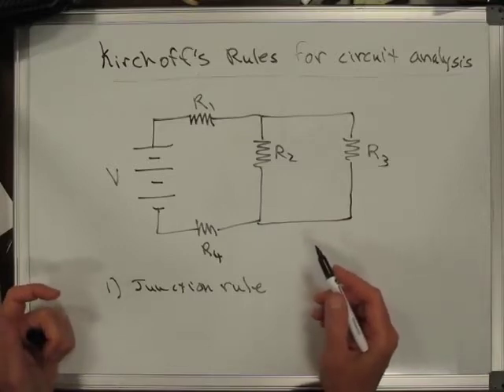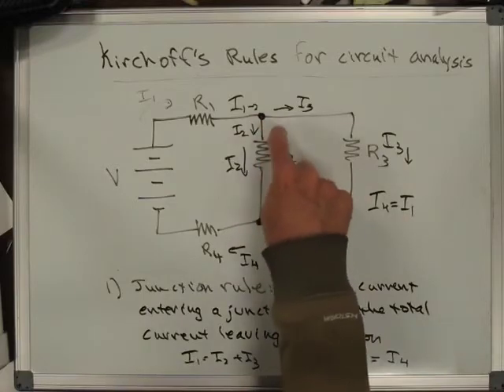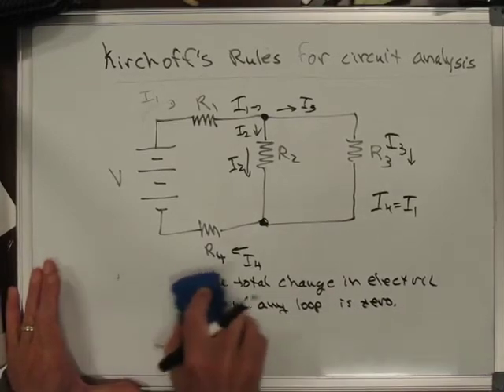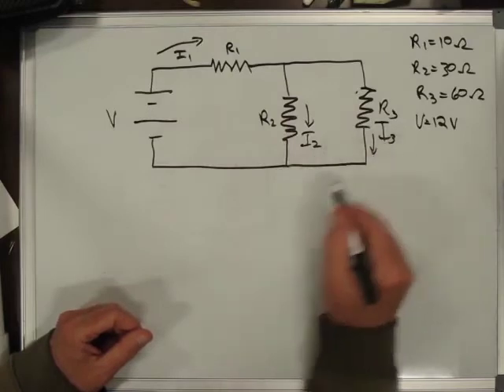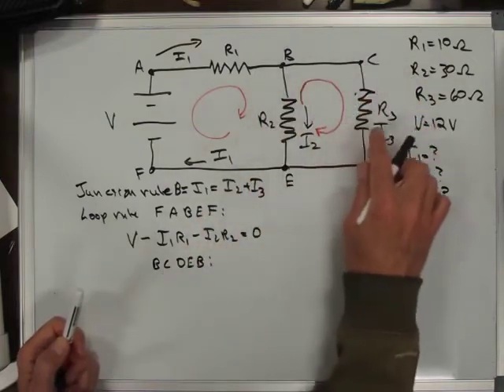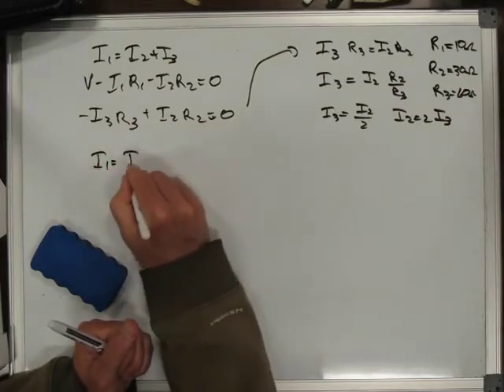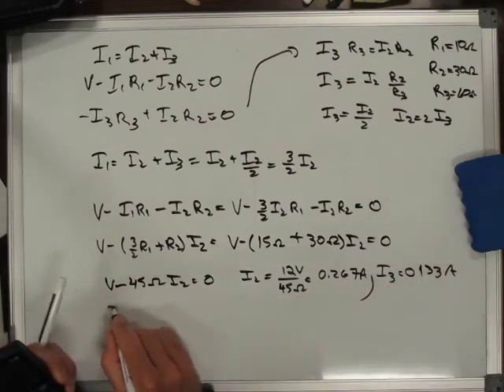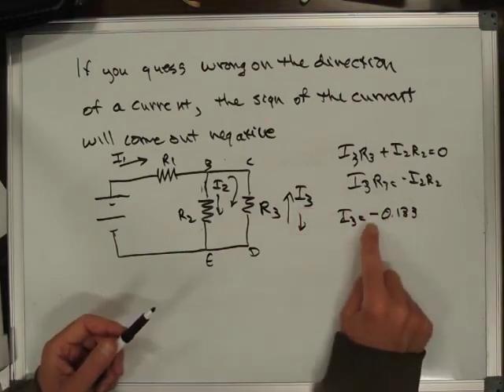Chapter 10 Direct Current Circuits Part 4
Kirchoff's Rules for circuit analysis